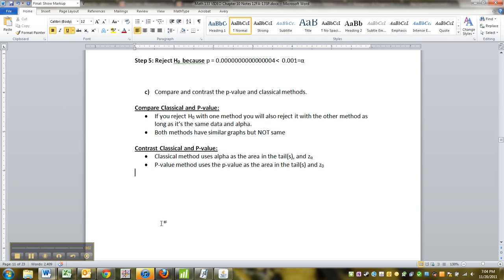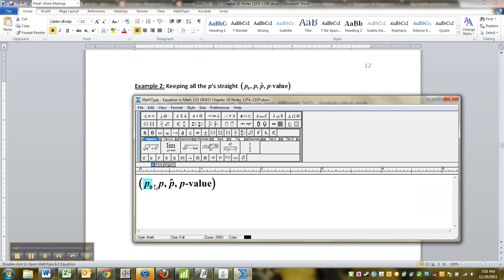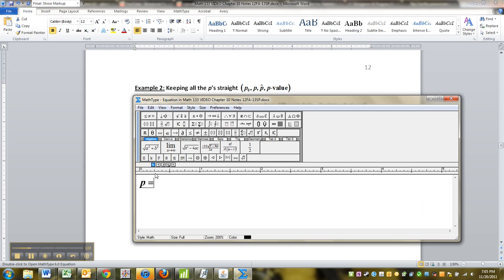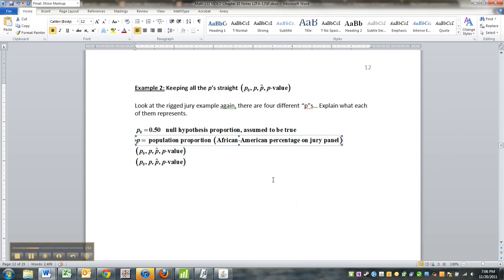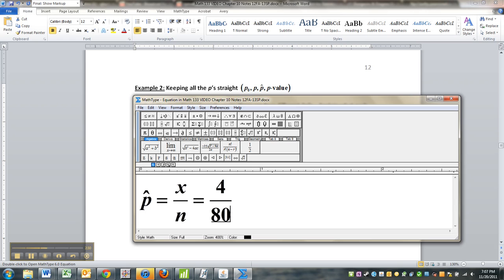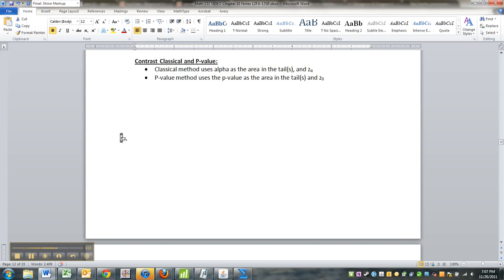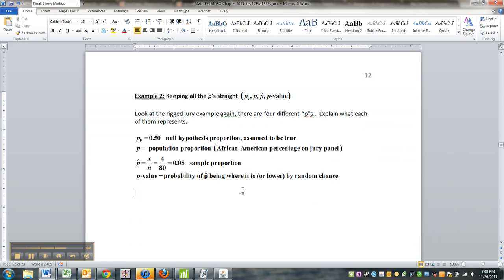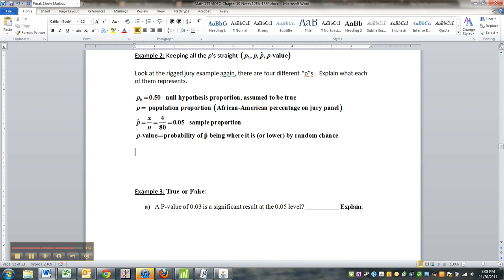10.4 Lecture - Part 6 of 10 - Math 133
Covers: Hypothesis testing for a Population Proportion - p0, p, p-hat, vs p-value (10.4 Notes, page 12)